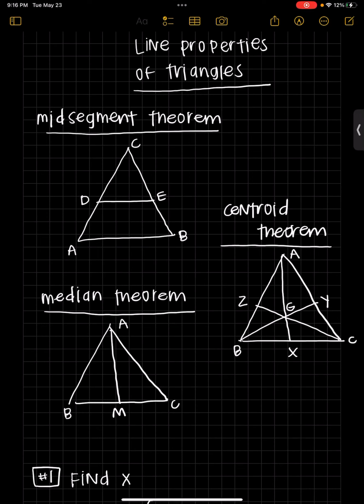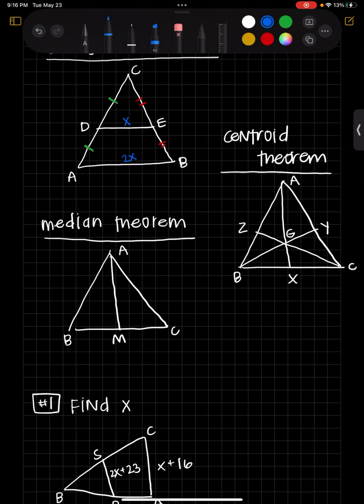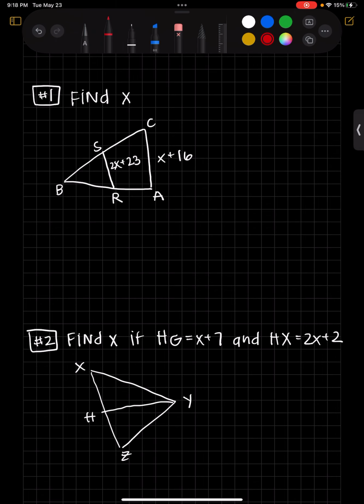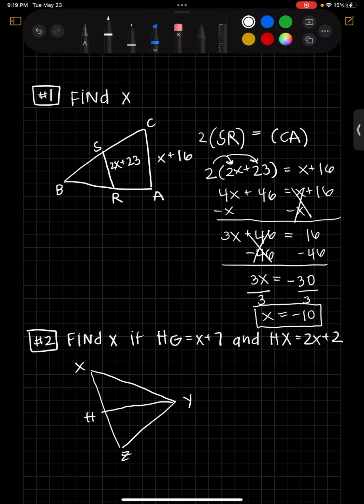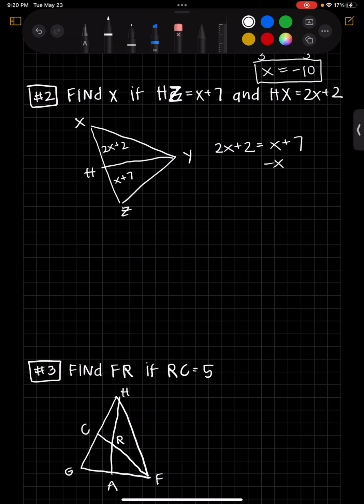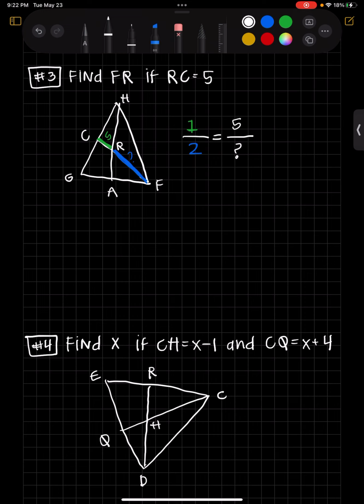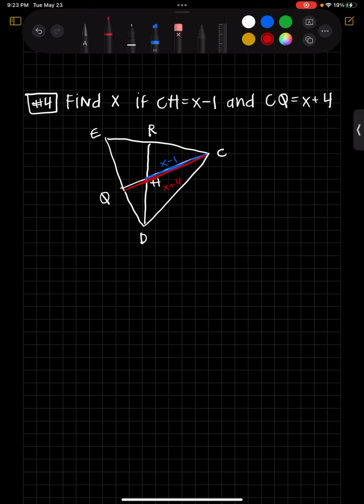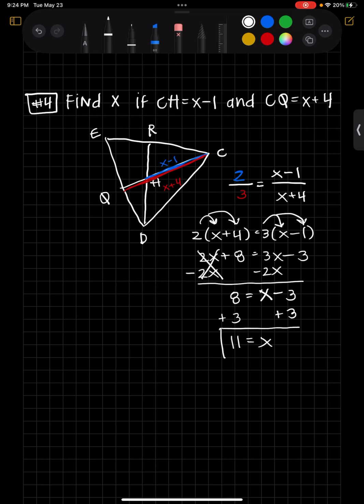Line Properties of Triangles SM2